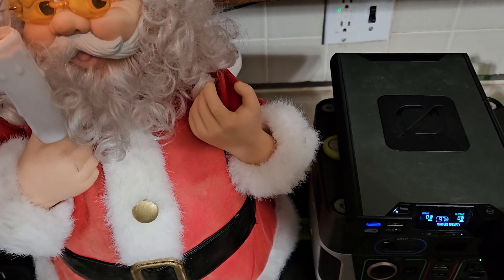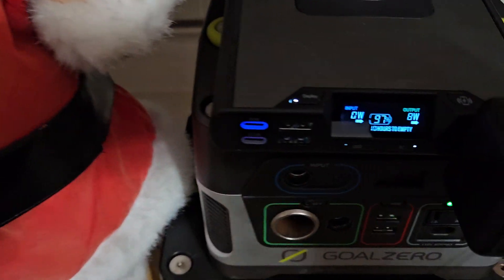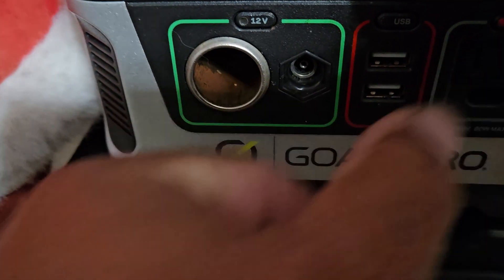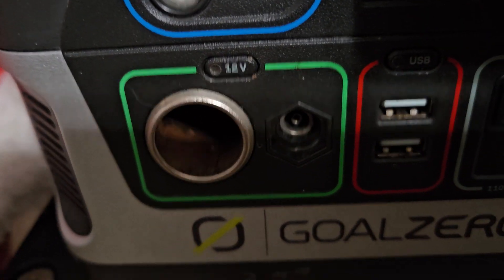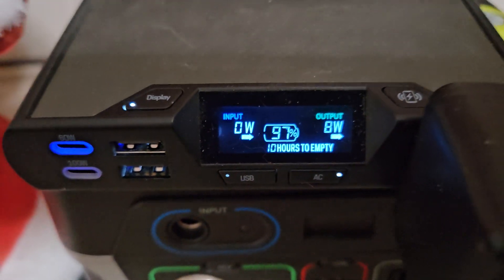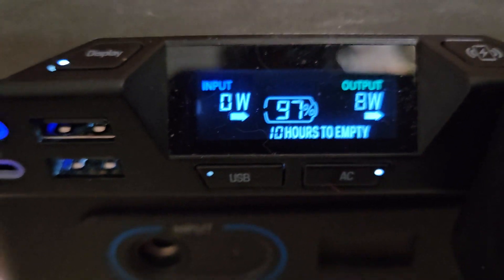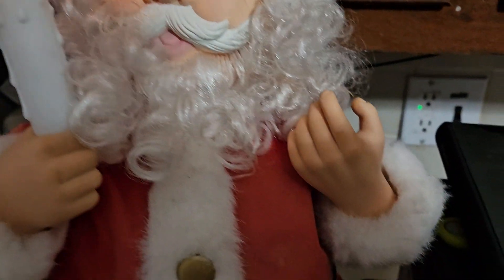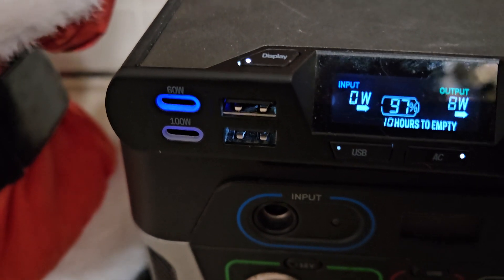Goal Zero Power Animated Santa Claus. Thank you for Watching. Merry Christmas and God blessed